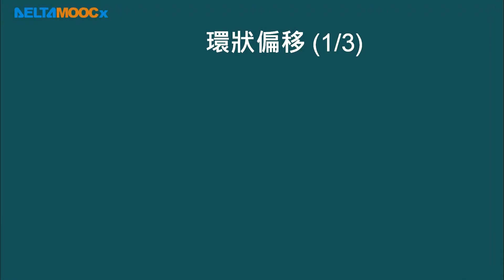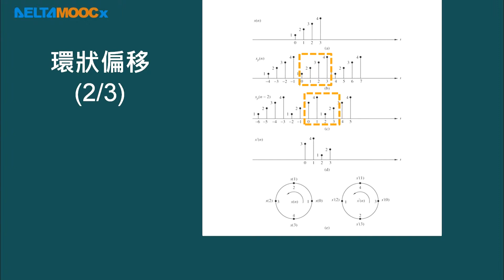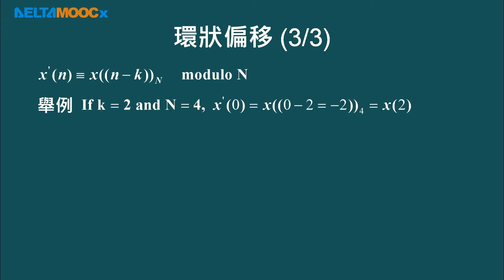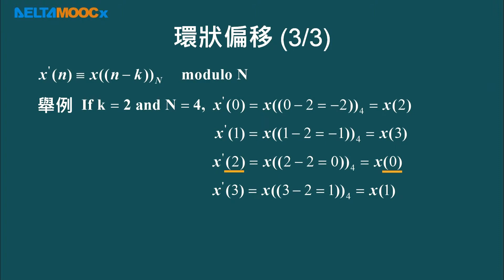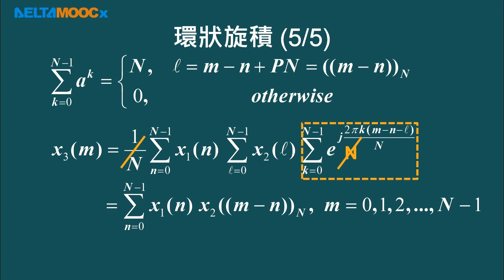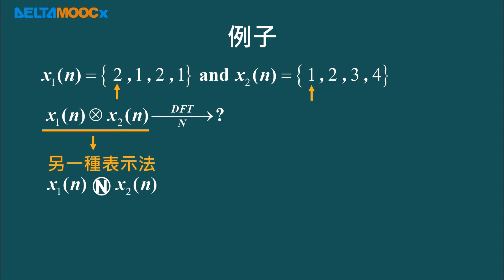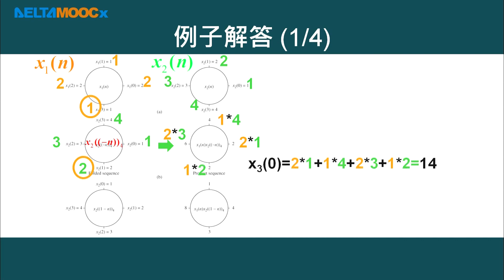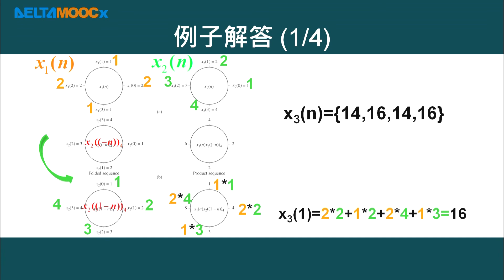數位信號處理器_林顯易_第五單元 離散傅立葉轉換_Part3 離散傅立葉轉換之環形旋積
DeltaMOOCx 台達磨課師是大學及高中/高工的免費公益磨課師（MOOCs）平臺。練習題、討論、教師輔導及更多數位課程資源，請至 註冊。本影片採用「創用CC-姓名標示-非商業性-禁止改作4.0」臺灣授權條款，相關授權作業依「創用CC-姓名標示-非商業性-禁止改作4.0」規範辦理。